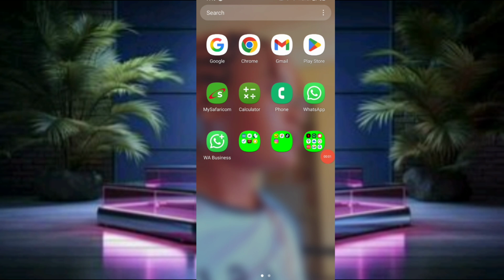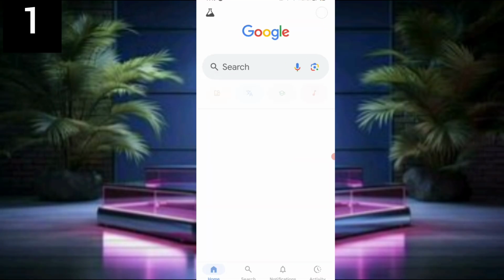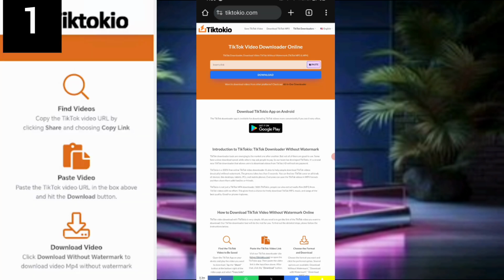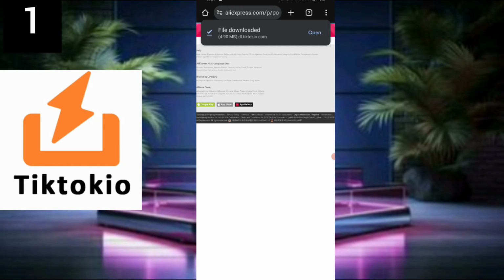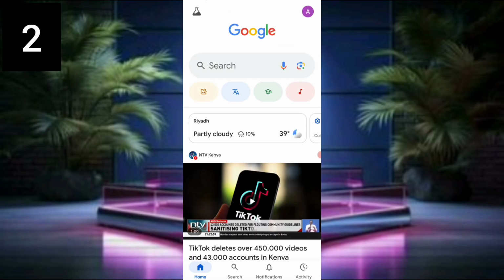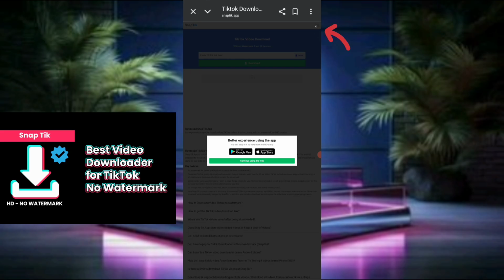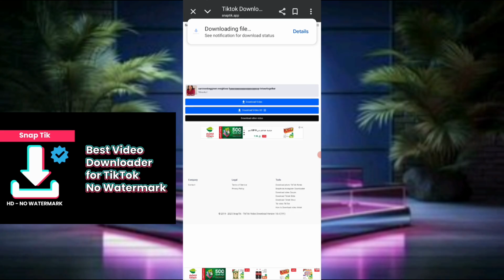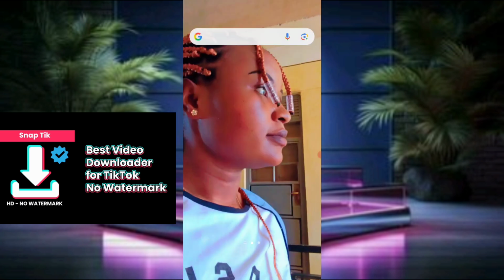TikTok Downloader 2025 – No Watermark, No App Needed!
without the annoying watermark?
In this quick tutorial, I’ll show you two easy and free methods to save TikTok videos in HD without watermarks using

✅ Works on phone & PC
✅ No app needed — just paste the link and download
✅ Perfect for creators, edits, and reposts (with credit to original creators)

tiktokdownloadwithoutwatermark